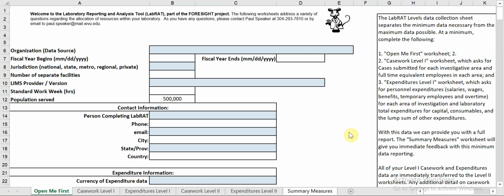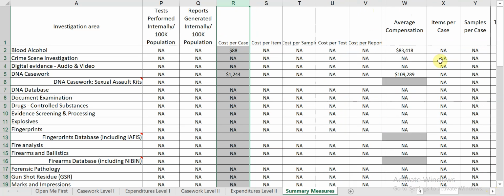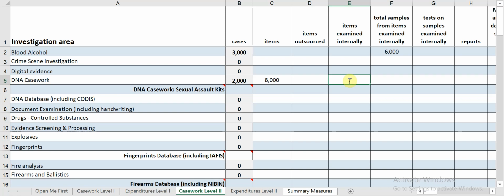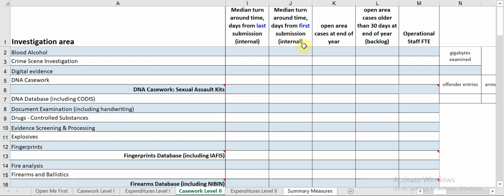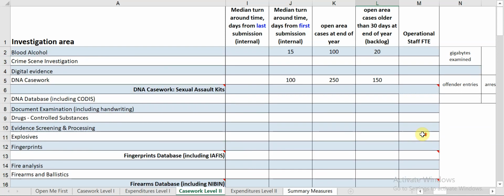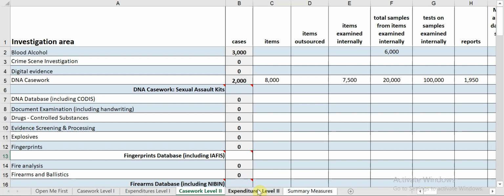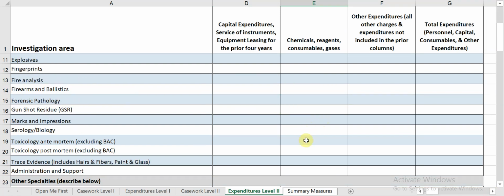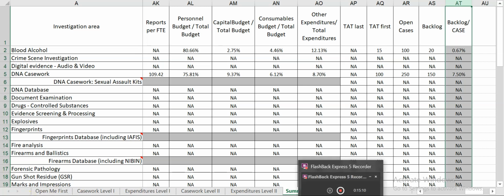FORESIGHT LabRAT Level II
LabRAT Level II Introduction